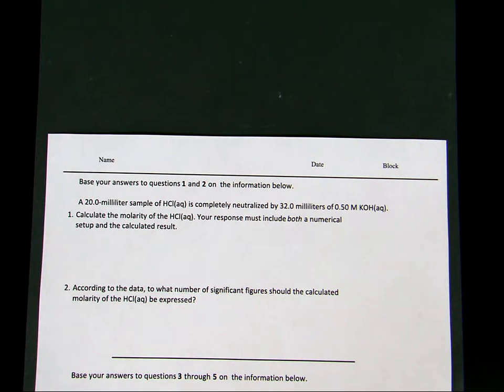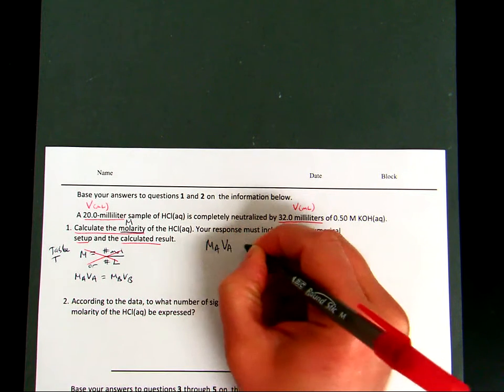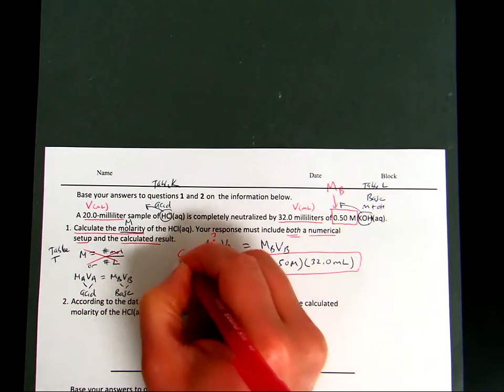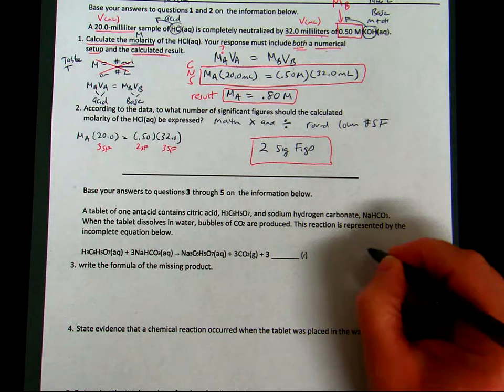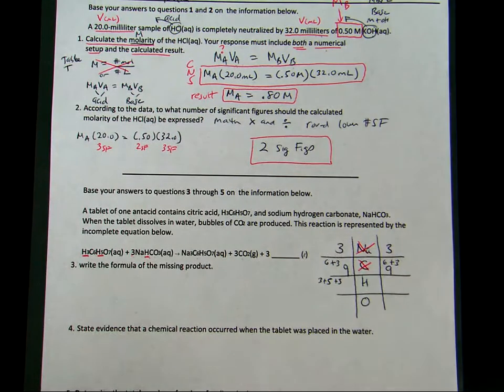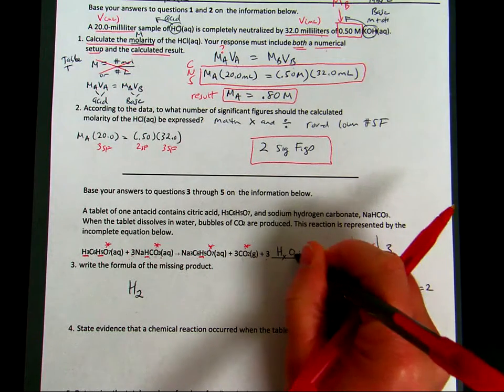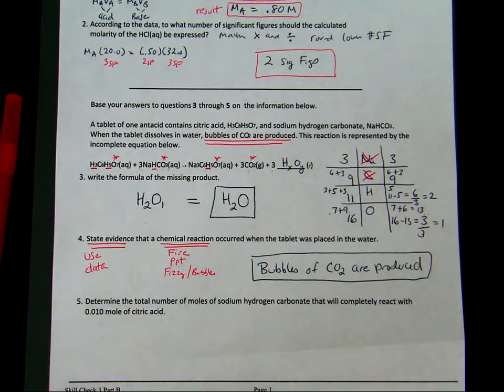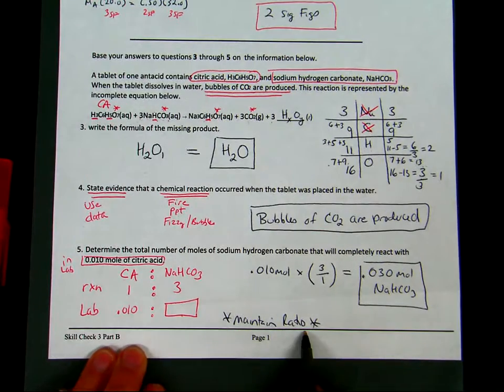Reg Rev Skill Check 3